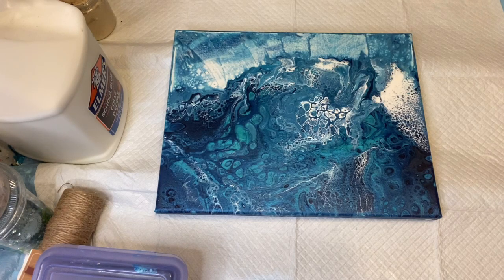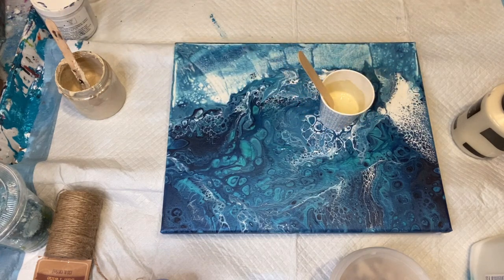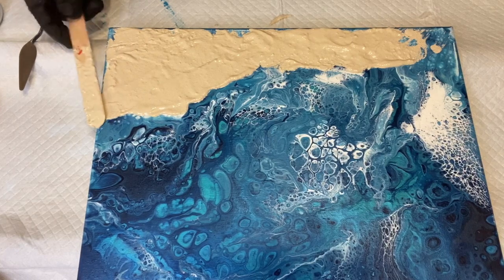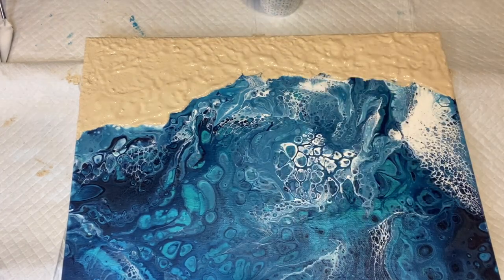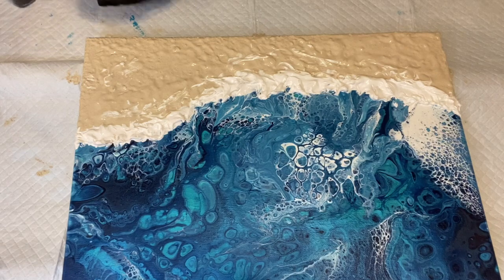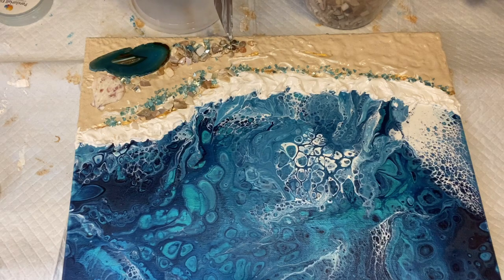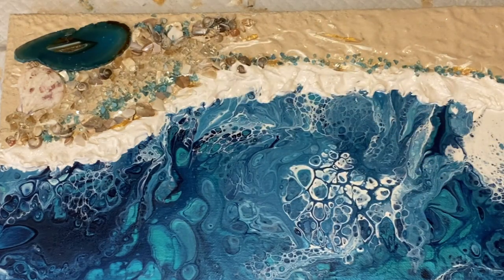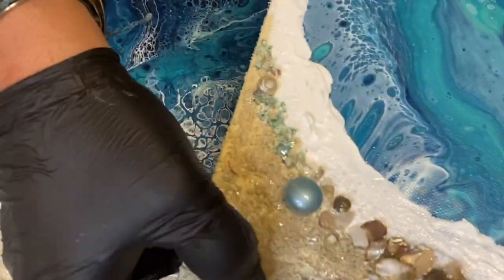#125 HOW TO MAKE A BEACH MIXED MEDIA SCENE WITH REAL SAND & SHELLS/FLUID ART/ACRYLIC POUR/BEACH ART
This is the beach portion of how I make my ocean mixed media pieces. These are fun to make and the options are endless. I hope you enjoy this video. You can go back and see the first portion of how I pour the ocean prior to adding the beach.

Golden Acryl Med 32 Oz Light Molding Paste

Stanbroil 10-Pound Blended Fire Glass Beads - 1/2 inch Fire Glass Drops Blended Cobalt Blue, Crystal Ice, Caribbean Blue Luster for Indoor and Outdoor Gas Fire Pits and Fireplaces

Crushed Glass Irregular Metallic Chips Sprinkles Chunky Glitter Sliver Plated 100g 2-4mm for Nail Arts Craft DIY Vase Filler Epoxy Resin Mold Scrapbooking Jewelry Making Decoration (Sliver, 2-4mm)

Weoxpr 2000 Pcs Tiny Sea Shells Mixed Ocean Beach Spiral Seashells Craft Charms for Home Decorations, Beach Theme Party, Candle Making, Wedding Decor, DIY Crafts, Fish Tank and Vase Filler(5-12mm)

(5 Pounds) Natural Decorative Real Sand - Beige - for use in Crafts, Decor, Vase Filler, Aquariums and More!

Darice 1406-71 Crushed Small Shells, 16-Ounce, Black

FloraCraft Diamond Dust Glitter 6 Ounce Clear Glass

Mother of Pearl Crushed Flake shell Inlay Supplies for woodcrafts, luthiers and hobbies (#2,1oz (rough size))